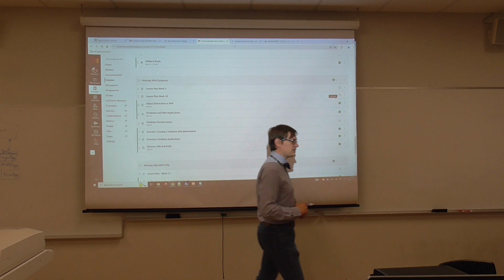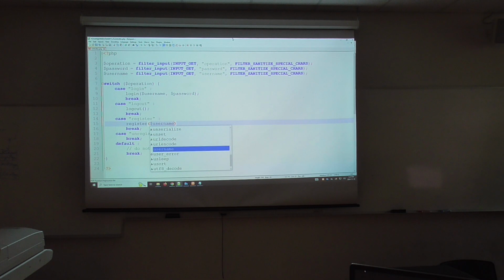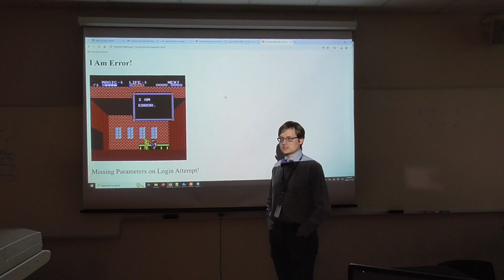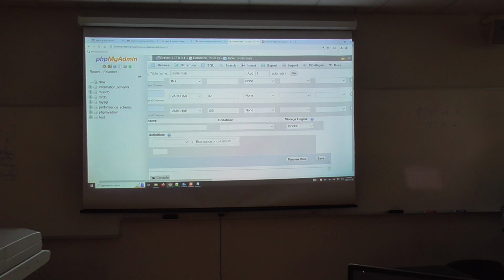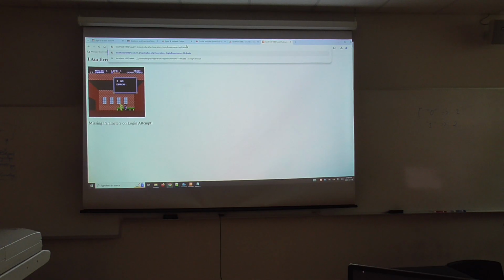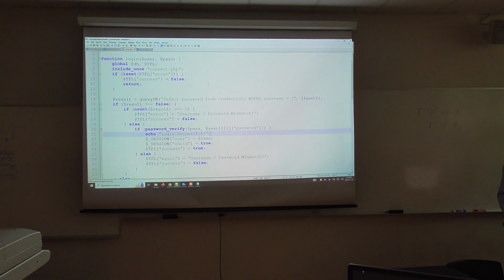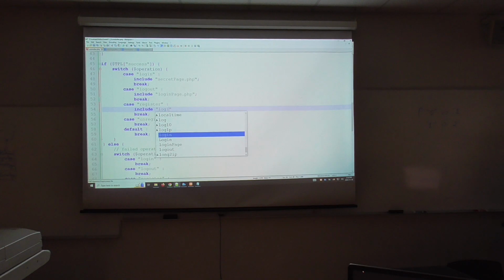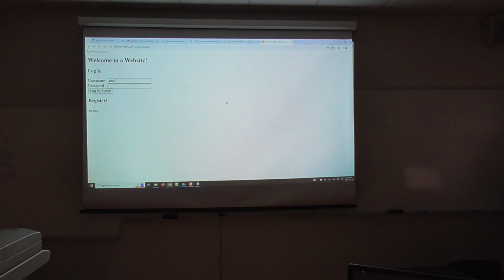Server Side Programming 17